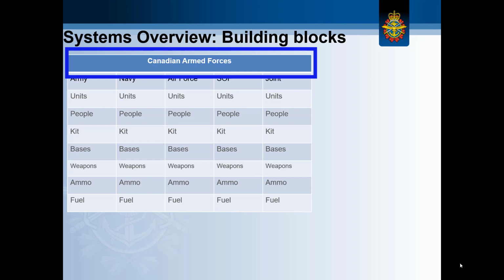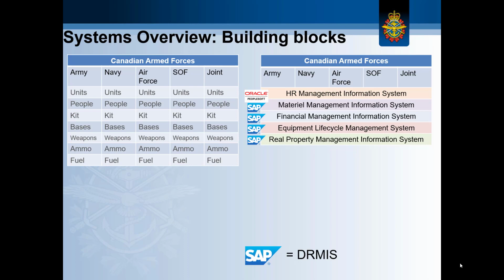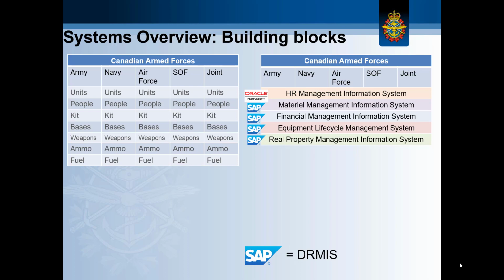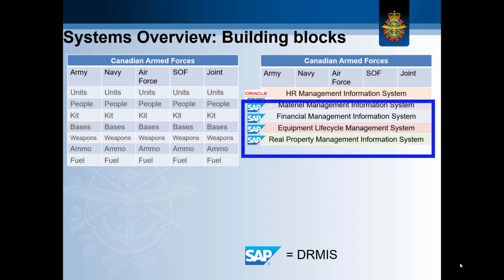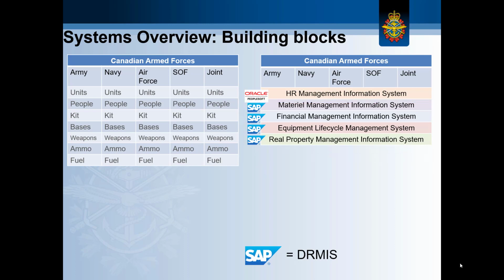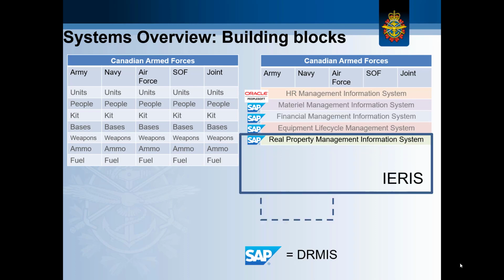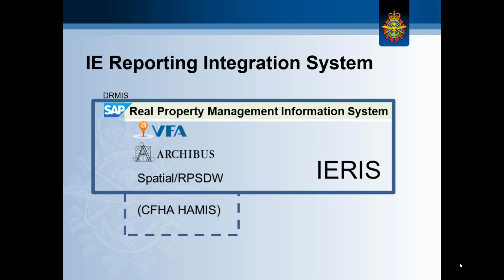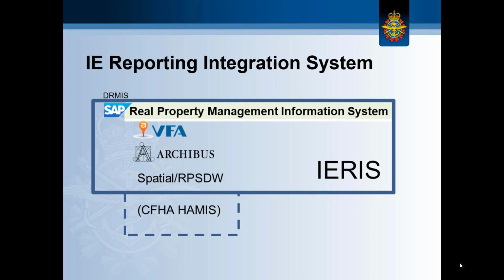DGPR Onboarding 4.1 Asset Data Systems - Intro To IERIS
DGPR Onboarding. The following videos will explain the various data systems ADM(IE) uses to manage the real property portfolio.